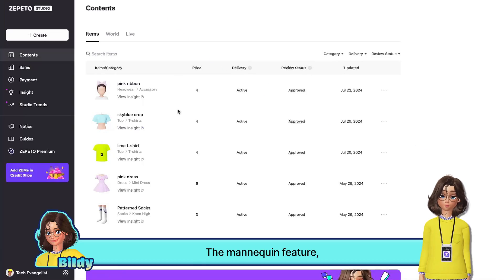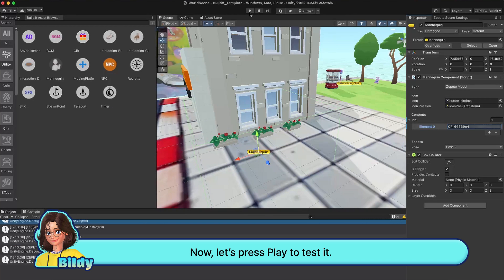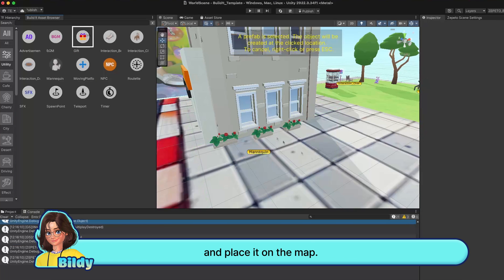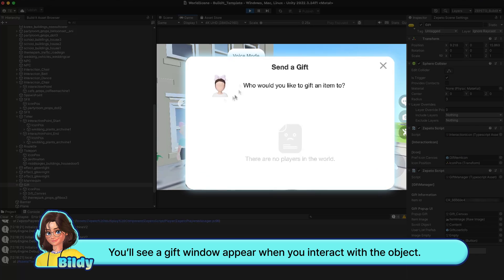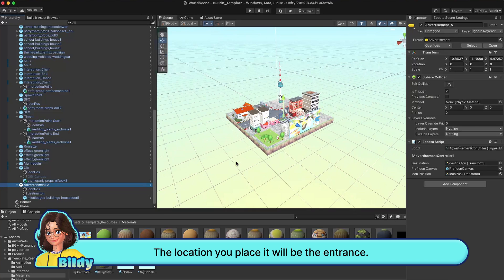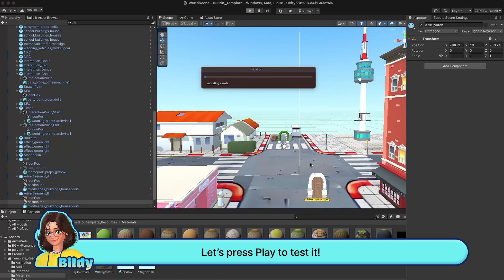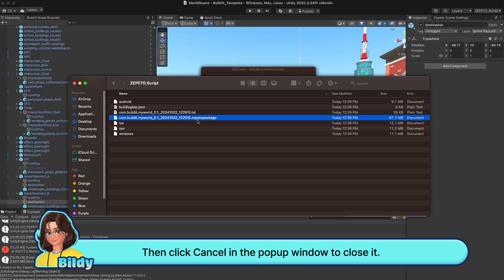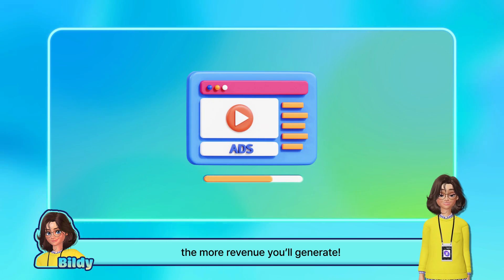[Step by Step World Tutorial] [Build it] Part 5. Applying Monetization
Let’s learn how to use the monetization feature in your World.